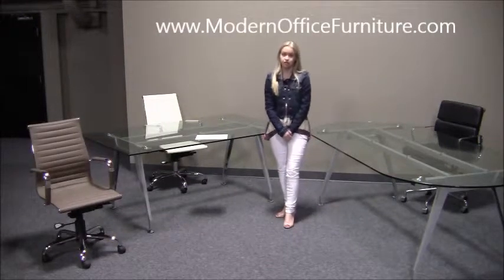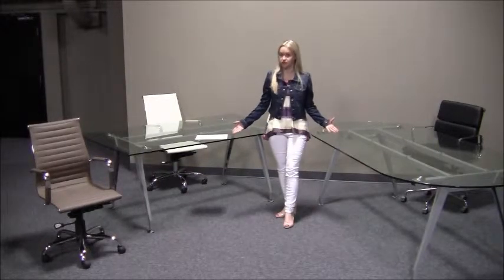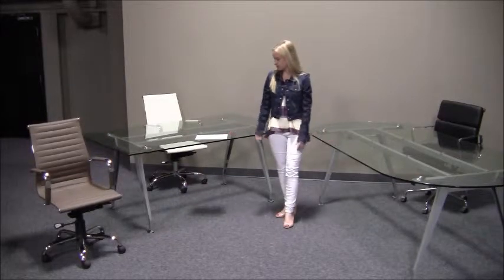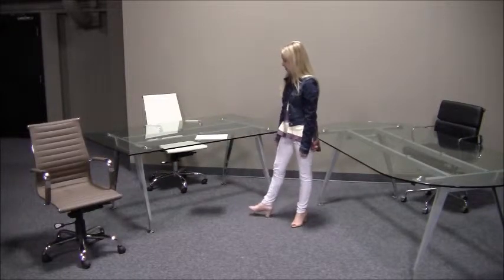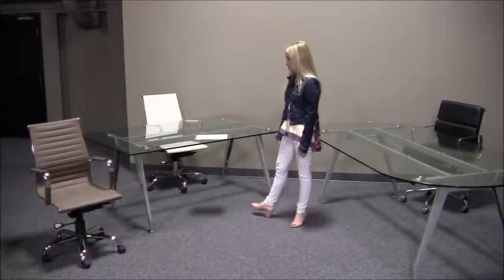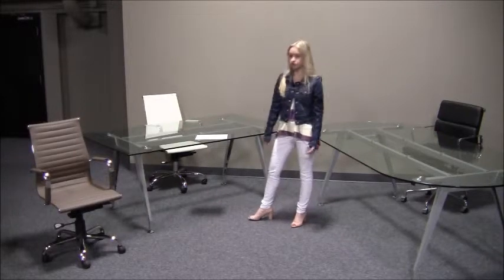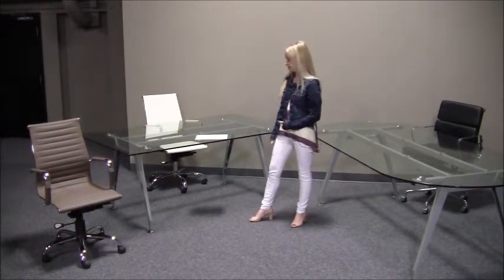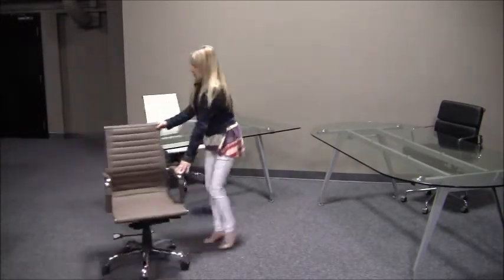Rectangular or Oval Glass Conference Tables-Free Shipping!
Shop This Conference Table
In Oval

Glass conference tables can be a great addition to your new conference or meeting room! An excellent surface to write on, easy to maintain and clear glass makes them flexible to fit most office decors. Modern Office now makes them an affordable option with Special Offer promotional pricing. In stock in 6' or 8' lengths and either rectangular or oval in shape.
Modern Office stocks a wide selection of office furniture with fast and free shipping in the 48 contiguous states.